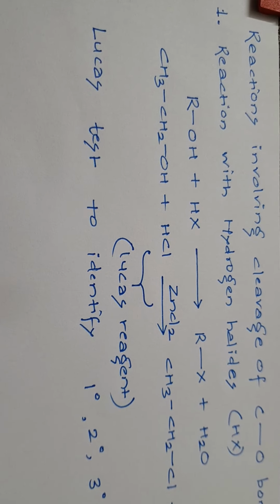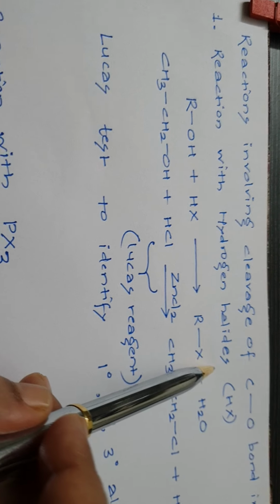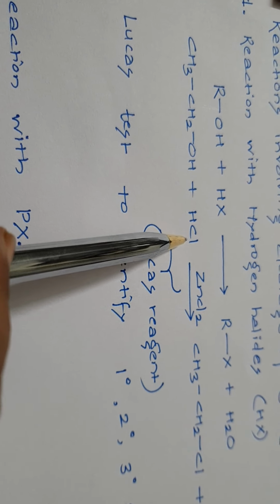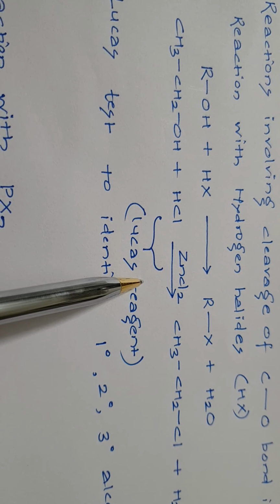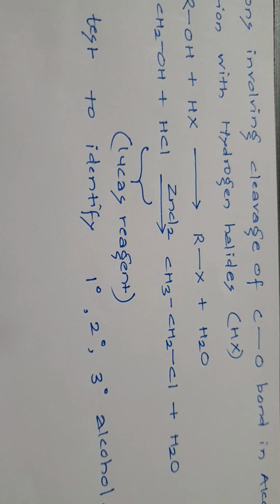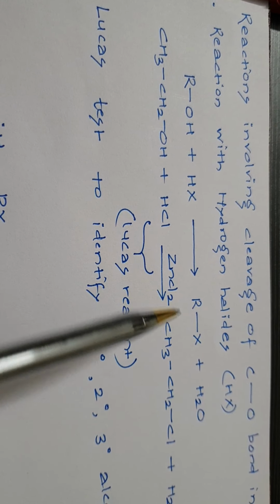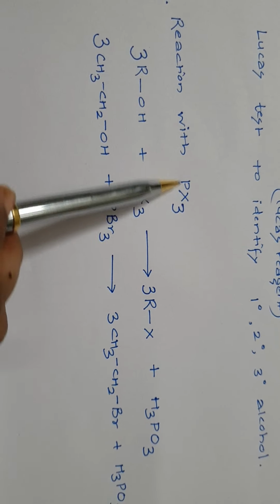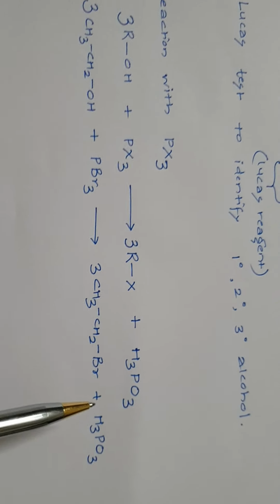Alcohols, phenols and ethers, chem properies part 7